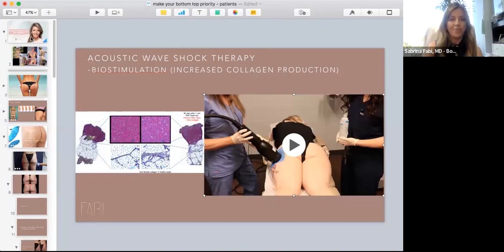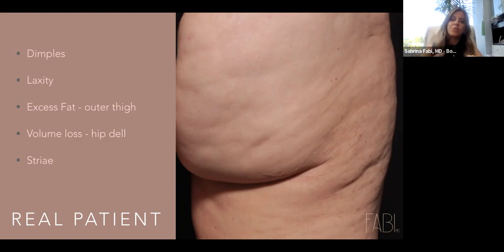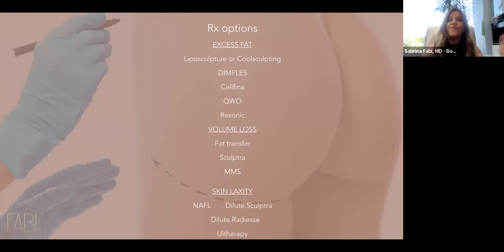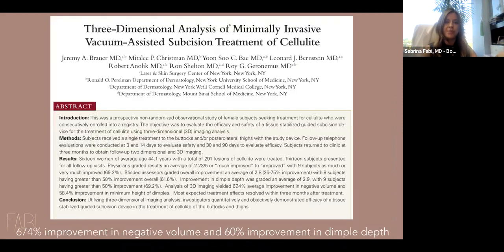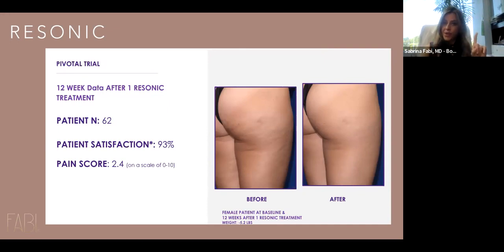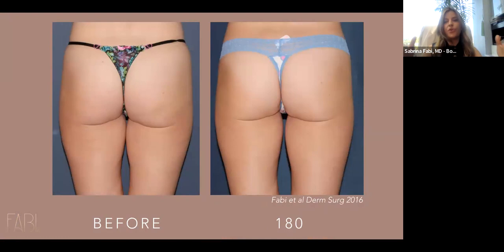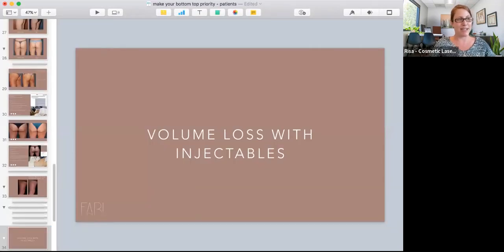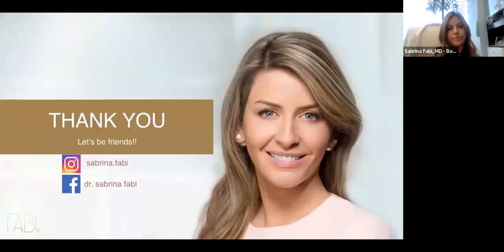Make Your Bottom Your Top Priority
Did you know the reason we get cellulite? Now you do! Tune in to my latest webinar 🍑 I discuss just what cellulite is and I introduce several incredible modalities that we use to treat it.